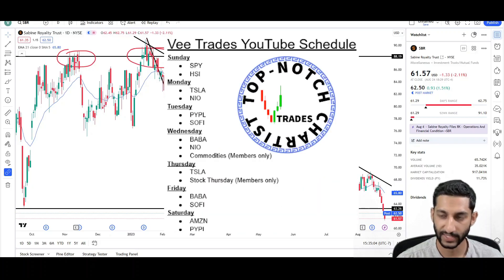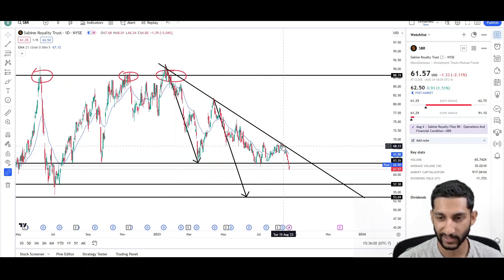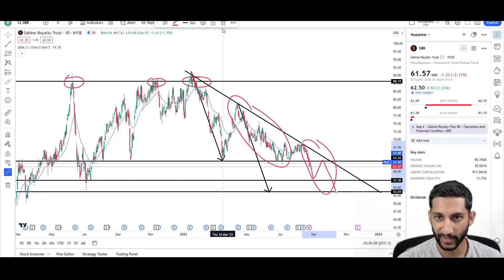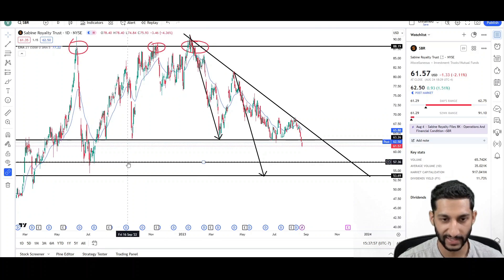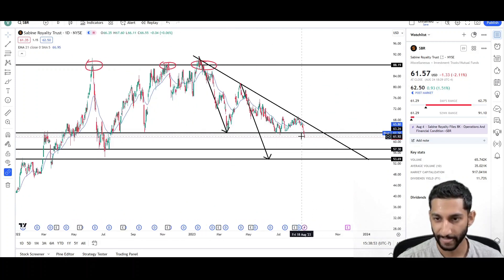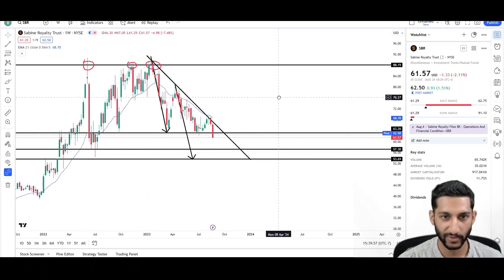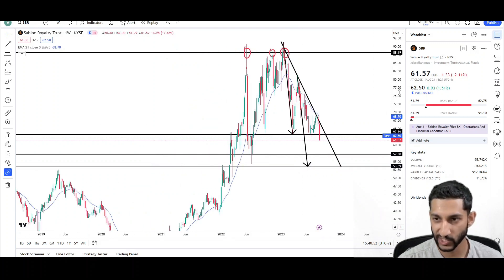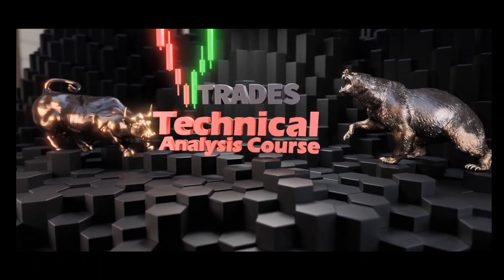Sabine Royalty Trust Stock (SBR) | Technical Analysis with Price Targets.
Hello YouTube❗,

This is video number 910 on the channel. I will be doing a Technical Analysis breakdown for Palantir, with price targets.